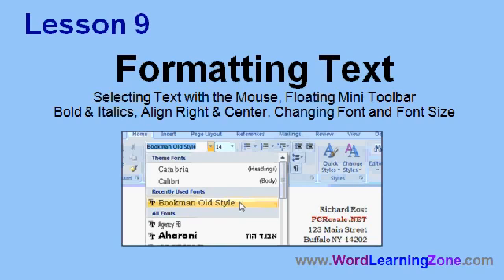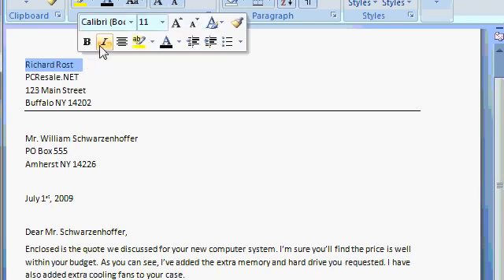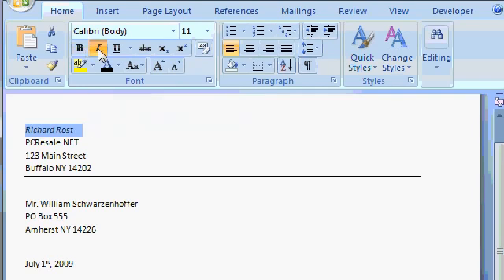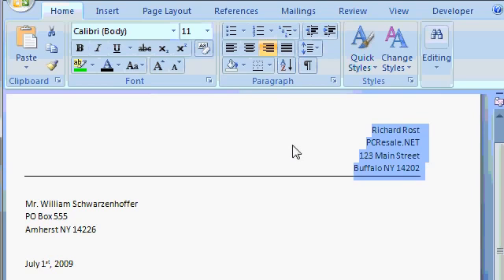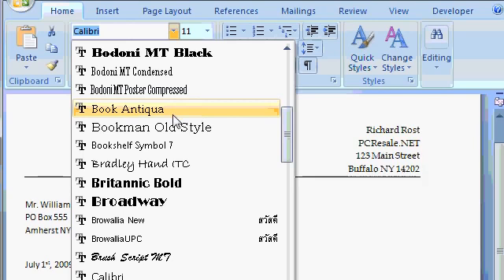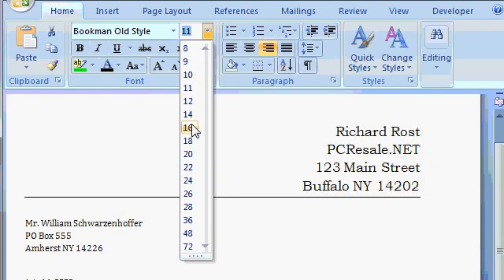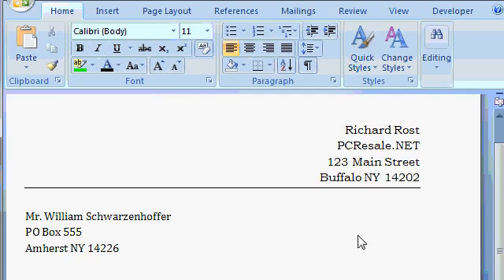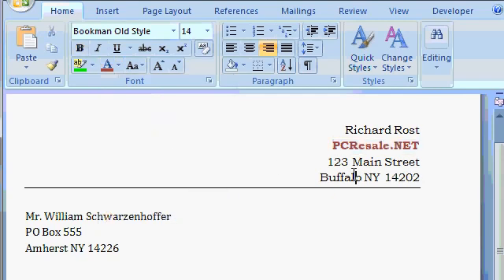Microsoft Word 2007 Tutorial - Part 09 of 13 - Formatting Text - |September 14, 2021